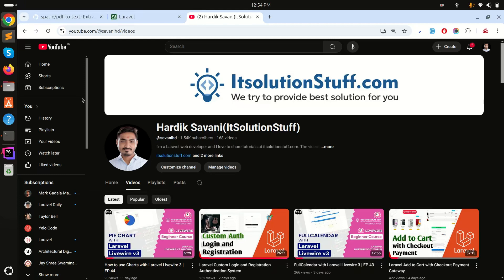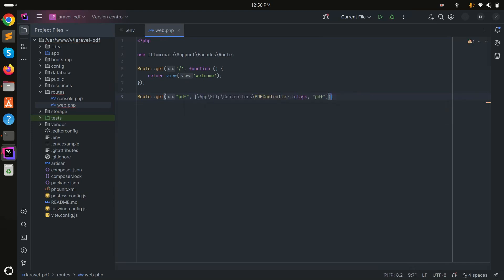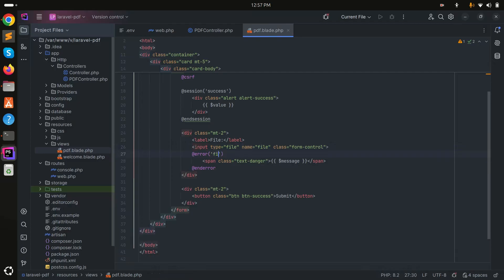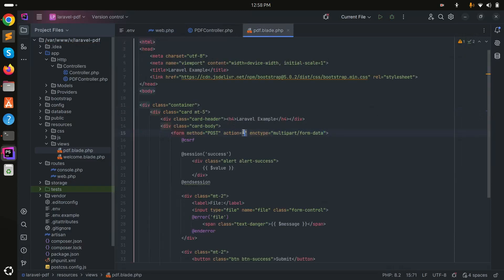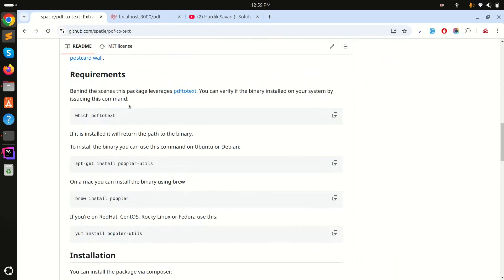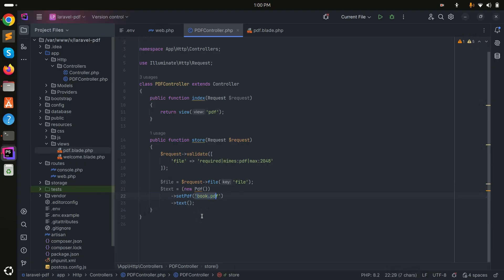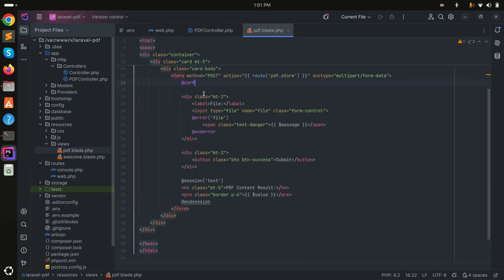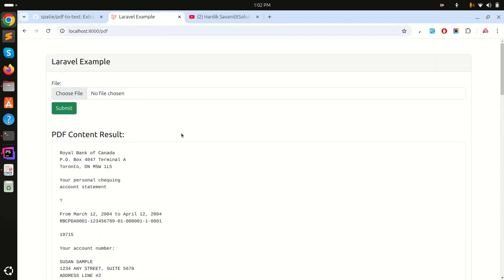How to Convert PDF to Text in PHP Laravel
In this video, we will learn how to extract text from pdf file using spatie/pdf-to-text composer package in laravel.